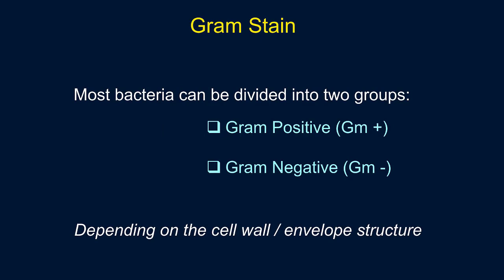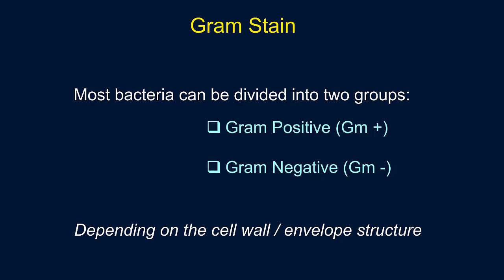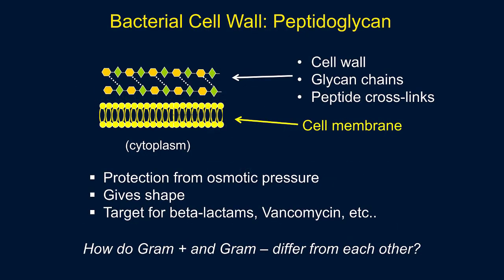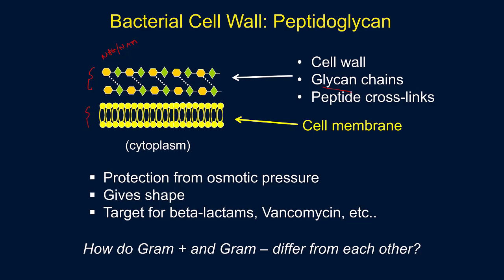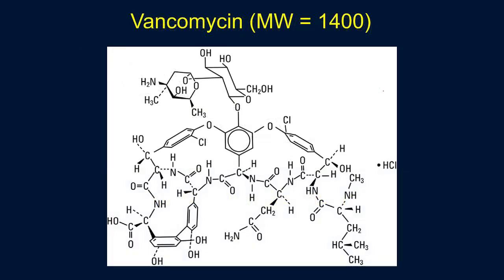Pharmacology of Antibiotics (video # 4): Cell Wall of Gram negative and Gram positive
This is the 4th of what will be about 50 videos that are a part of an in depth course on the pharmacology and medicinal chemistry of antibiotics. In this video, I introduce the basic features of the cell wall and point out the key differences between Gram negative and Gram positive bacteria that are clinically relevant in terms of antibiotic coverage spectra and resistance. The focus is on the selectivity of porins and how they allow entry of polar antibiotics into Gram negative bacteria.